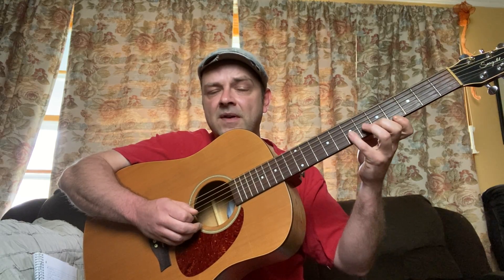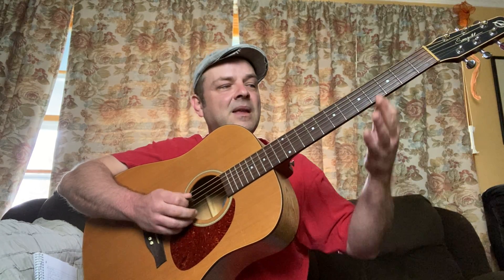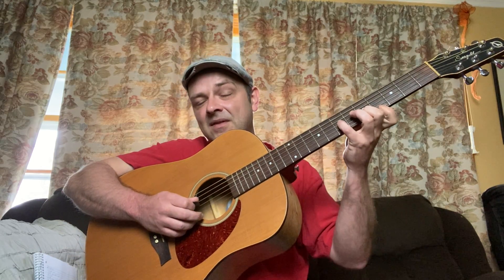2-5 Lick #10 | 20 Tasty Licks Series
All Things Guitar by Jimi D and The Wolf is a channel where you can find information, how-to, news, lessons, gear updates, and anything of interest to our fellow lovers of this most wonderful and perpetually intriguing phenomenon, the guitar.

This channel has lots of valuable lesson content as well as new and exciting videos for you to enjoy.

OUR PODCAST:
Jimi D and The Wolf - "Playin' Through The Changes Of Life